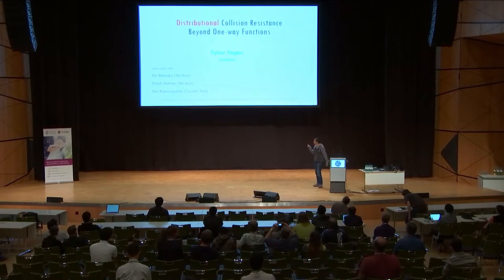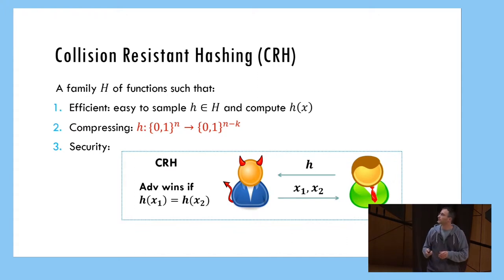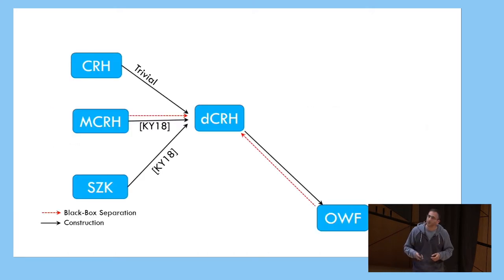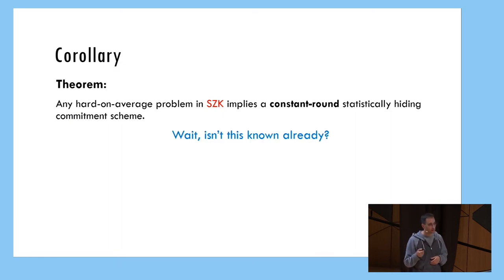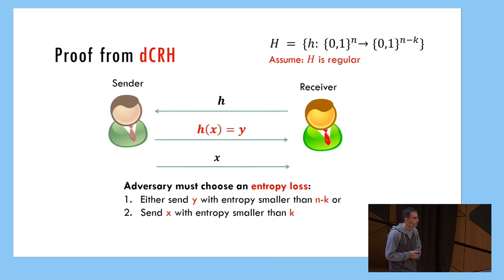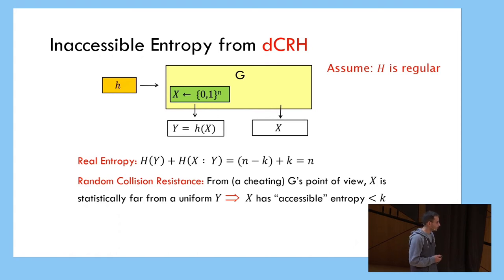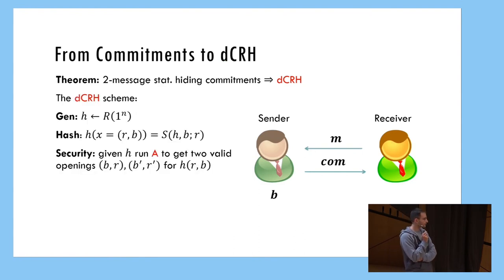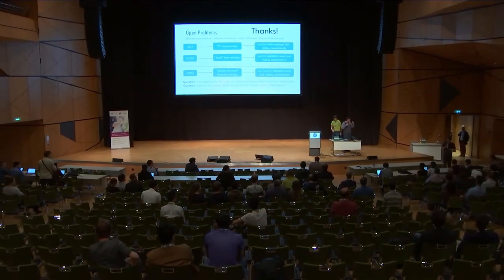Distributional Collision Resistance Beyond One-Way Functions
Paper by Nir Bitansky, Iftach Haitner, Ilan Komargodski, Eylon Yogev presented at Eurocrypt 2019